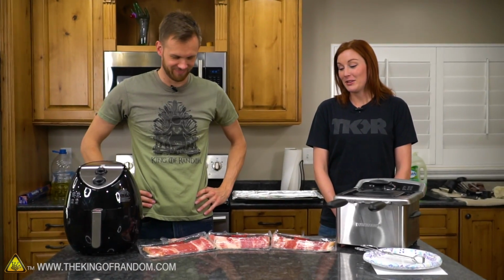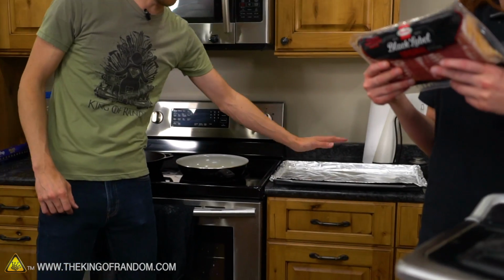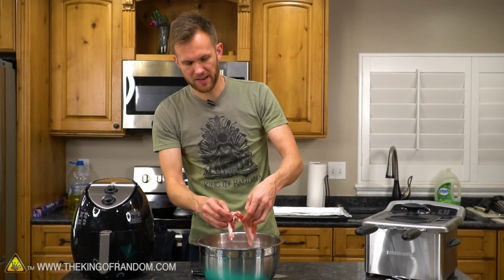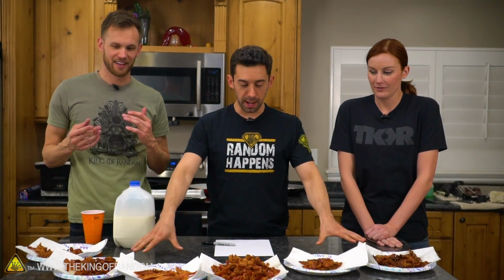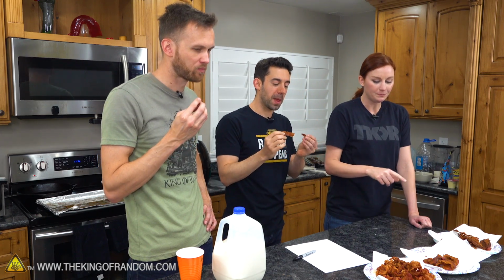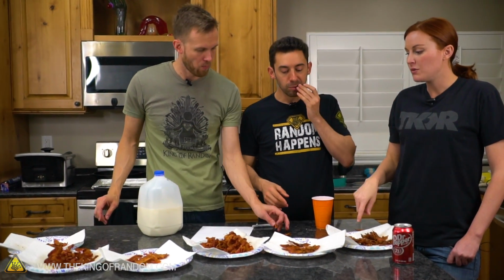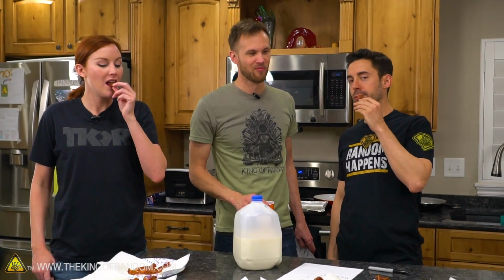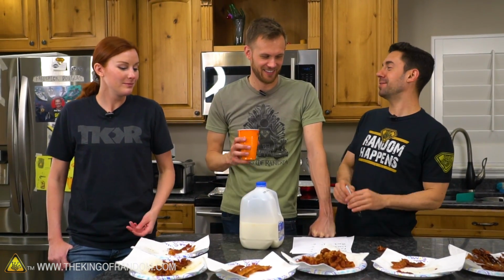We Found the BEST Way to Cook BACON!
Today we're going to test out 6 ways to cook bacon and see which one tastes the best. We will try cooking bacon in a skillet, in the microwave, in a pan with butter, in the oven, in an air fryer, and in a deep fryer. We'll have some blind taste tests, and we'll see what everyone decides is the best.

Send Us Some Mail:
TKOR
63 East 11400 S # 198

✌️👑 RANDOM NATION: TRANSLATE this video and you'll GET CREDIT!